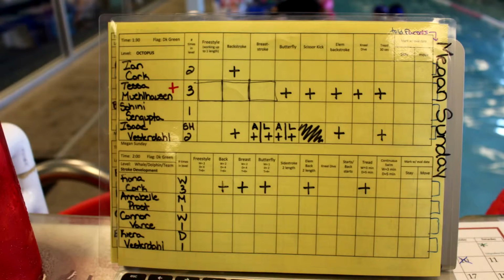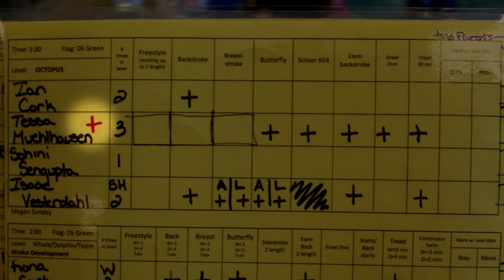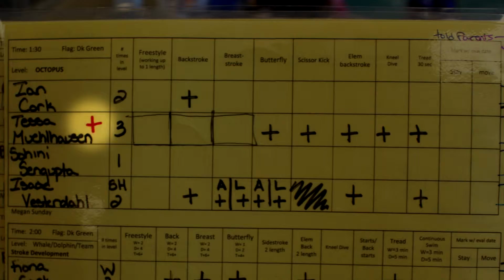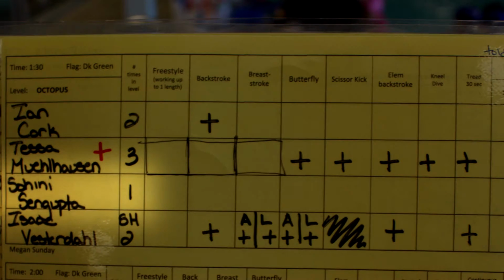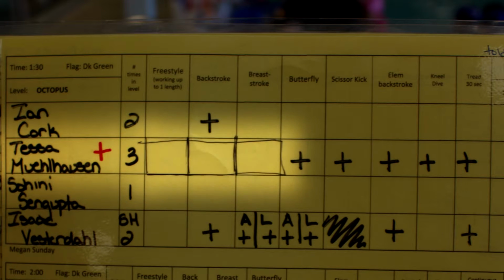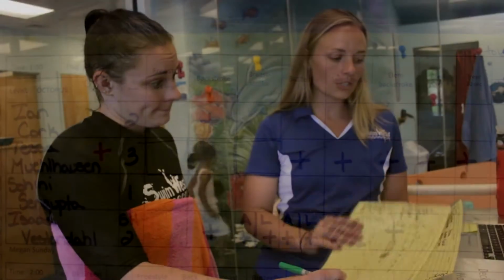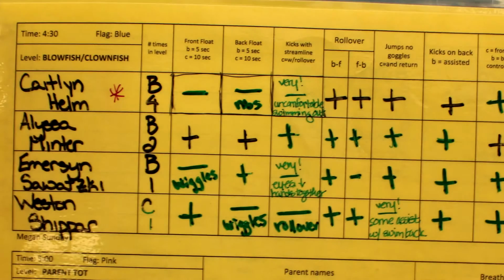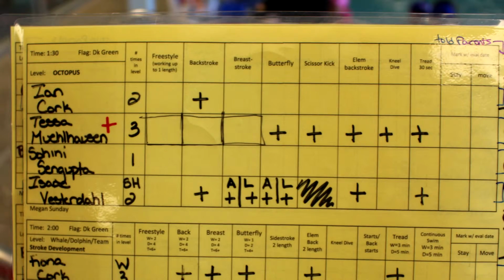Deck sheets intro